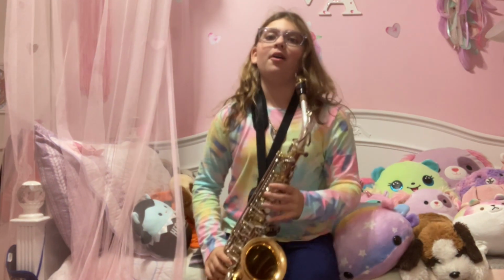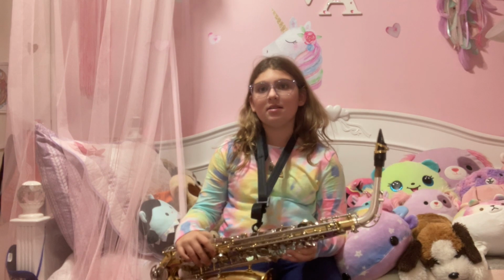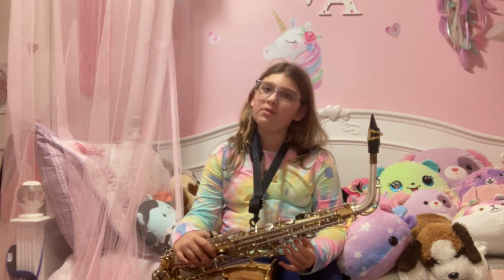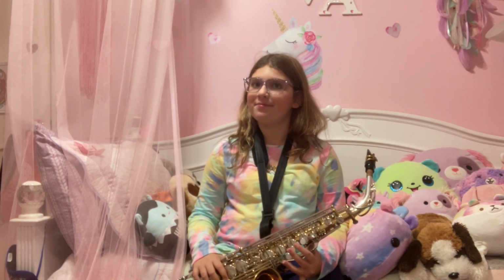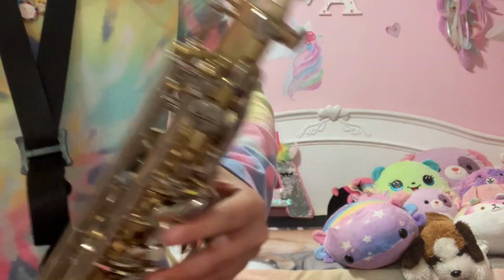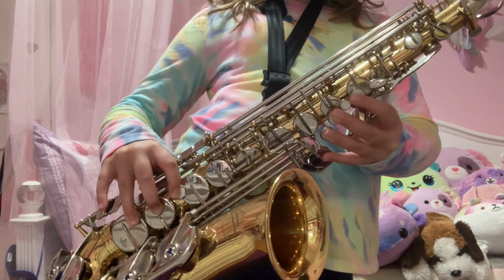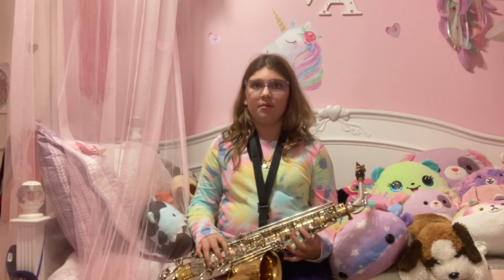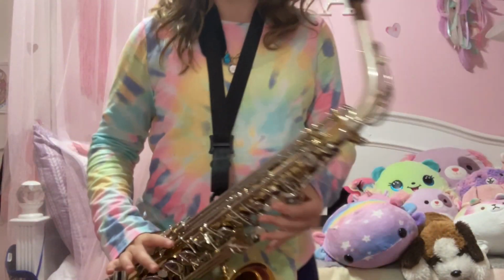3 scales on the alto saxophone 🎷